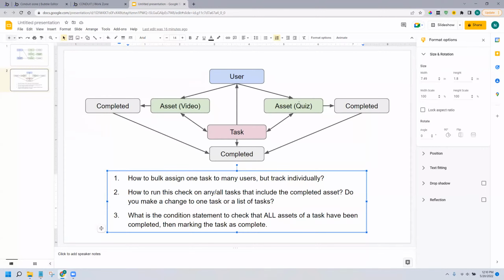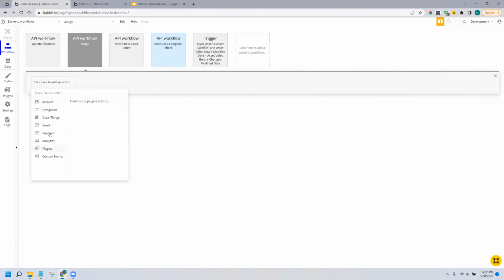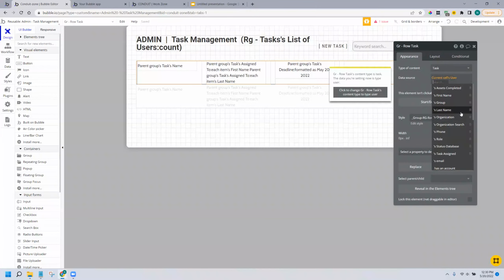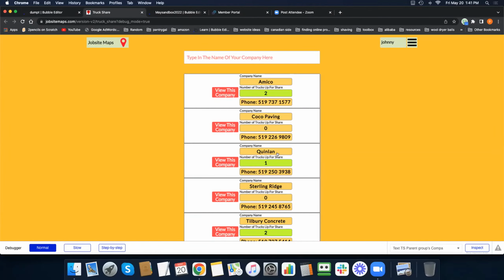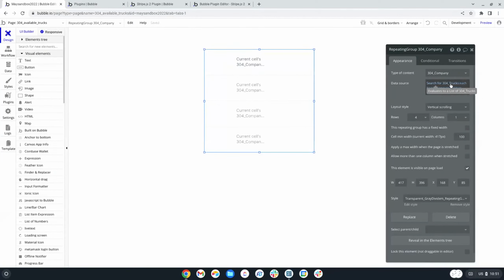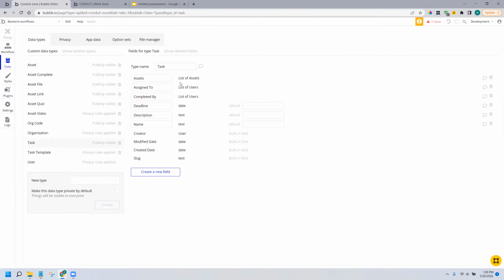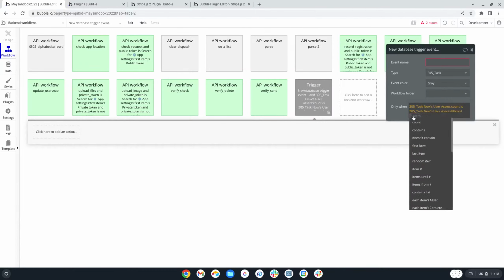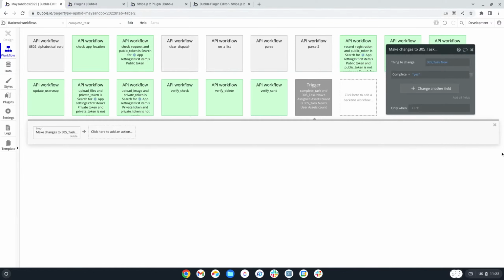Pro NoCoders Office Hours Ep. 305